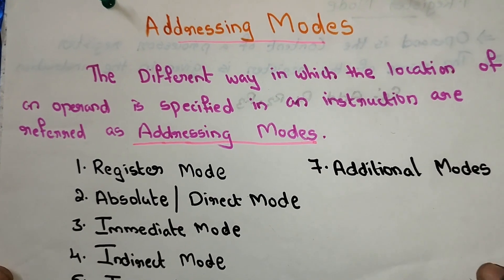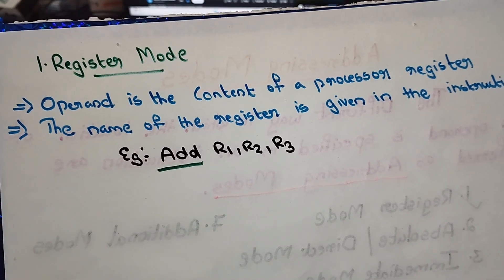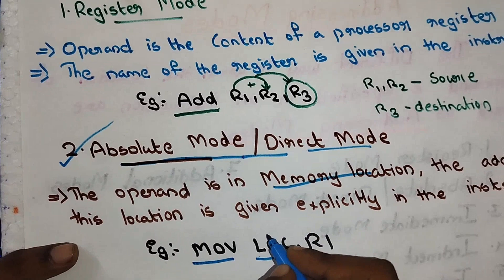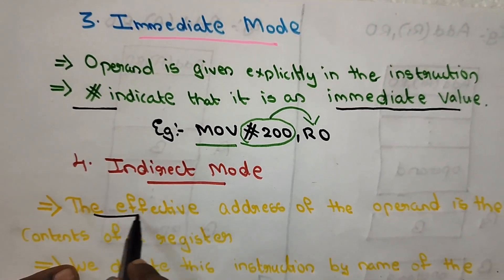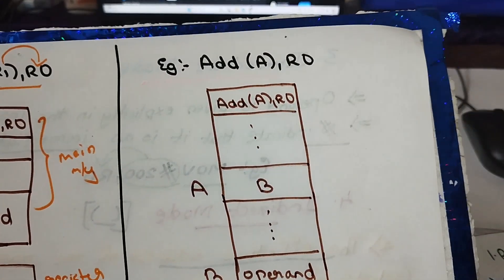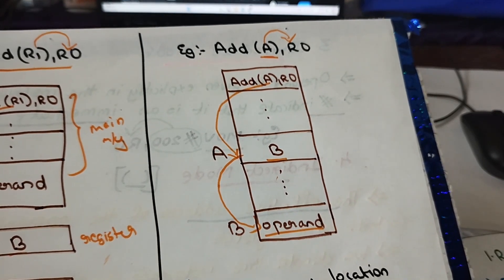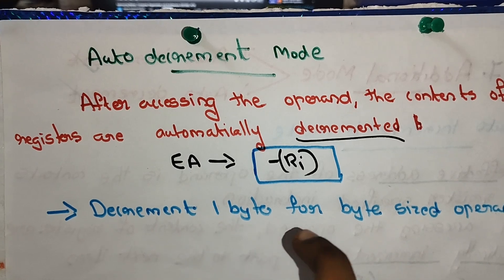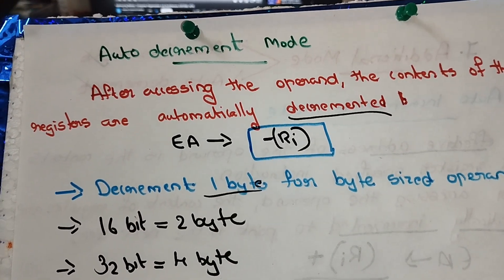Addressing Modes|MODULE 1|Computer Organisation And Architecture|CST202|KTU S4 CSE|Part 3#CST202